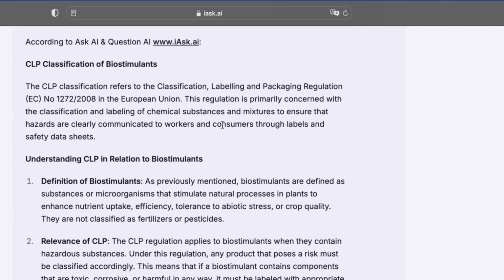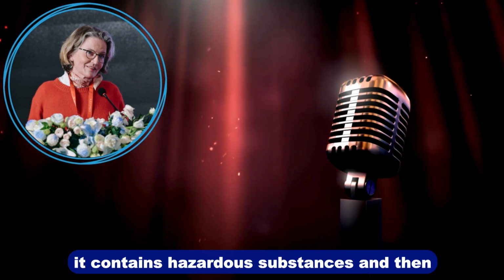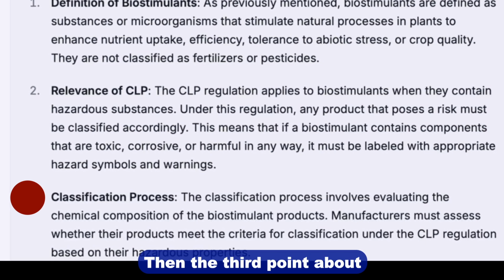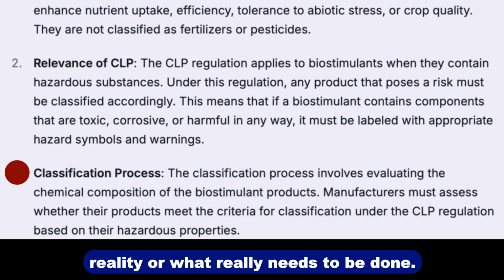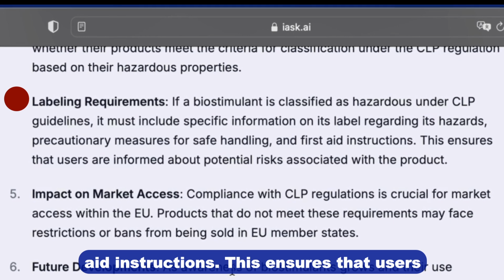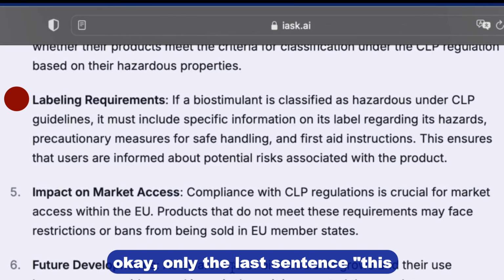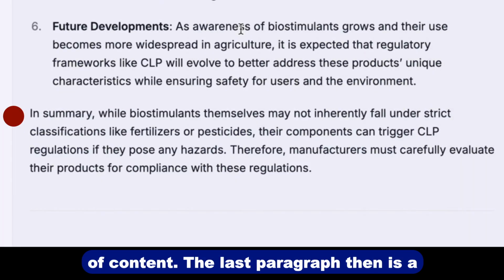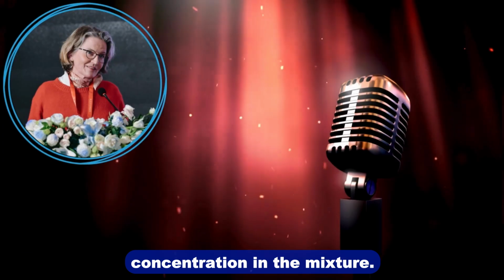We questioned AI about the CLP and it was... Something ?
For those curious, here is the link to the website of the AI tool we used in this video

The sciBASICS Team.

Pictures and footage are from the Canva library.